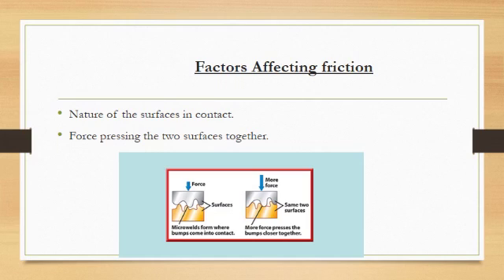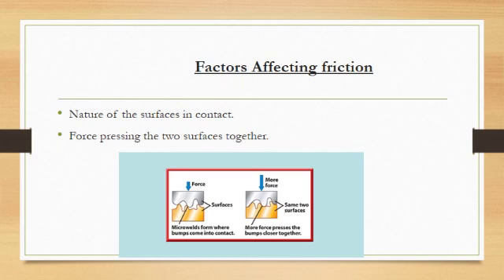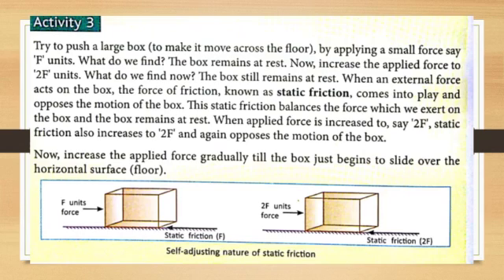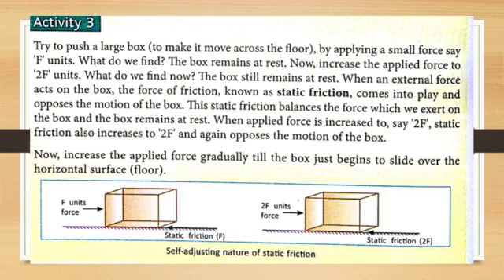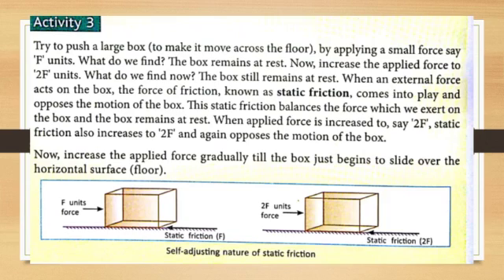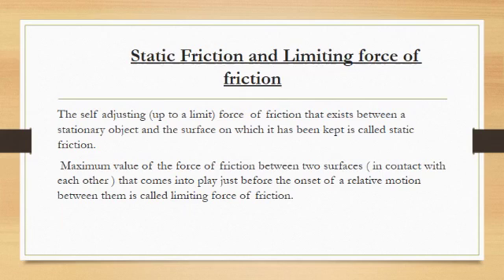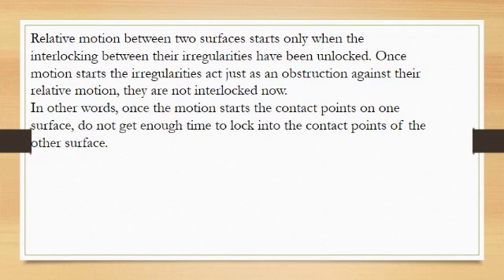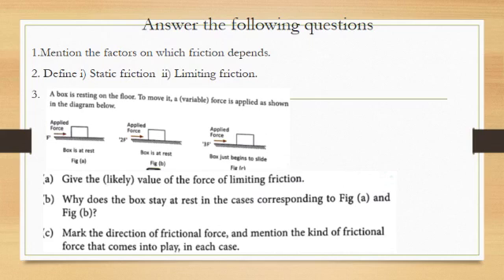Class 8 Science Lesson 5 Part 2